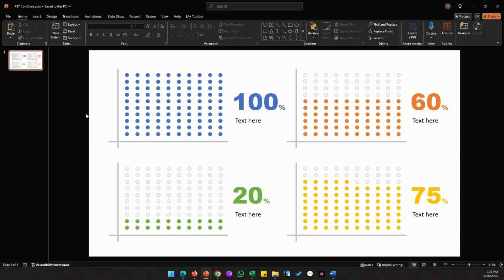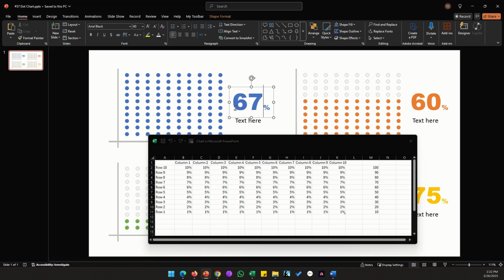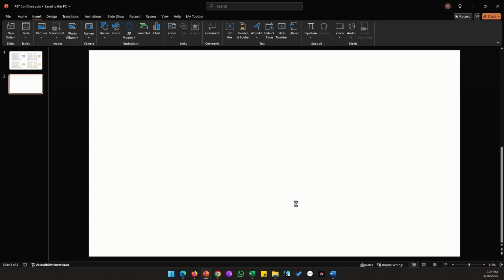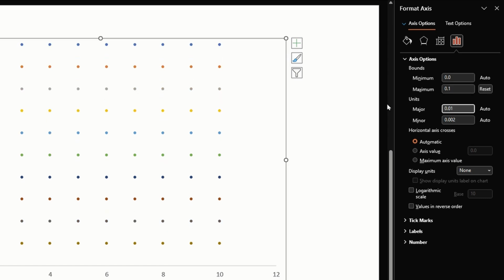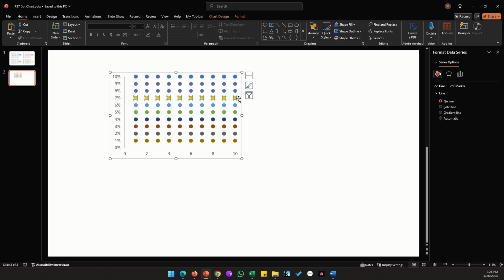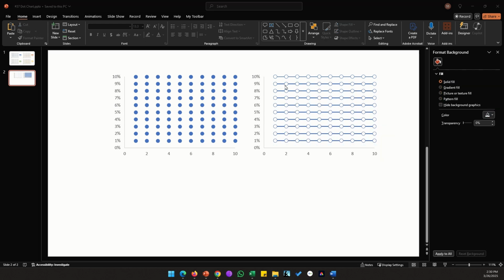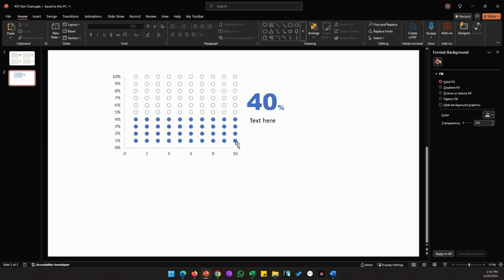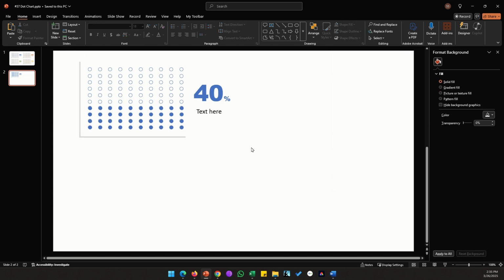How to Create a Circles or Dot Matrix Infographic Chart in PowerPoint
Create a beautiful dot-matrix style circle infographic chart in PowerPoint with ease.

⏰Timestamps:
00:00 What is a dot-matrix chart
02:11 Creating the dot-matrix chart
07:16 Recommendations and final touches
08:29 Coming up...